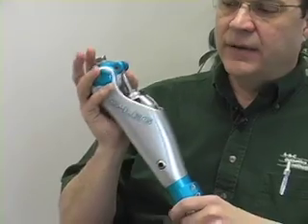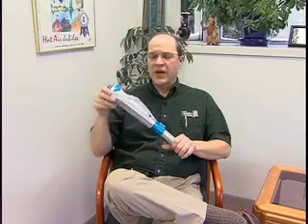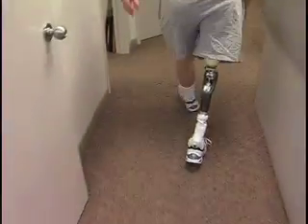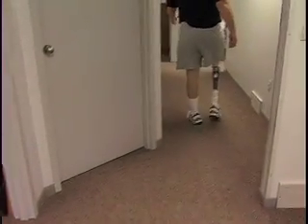A-S-C Orthotics & Prosthetics Microprocessor Knees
A-S-C Orthotics & Prosthetics informational video on microprocessor knees as seen on JTV.